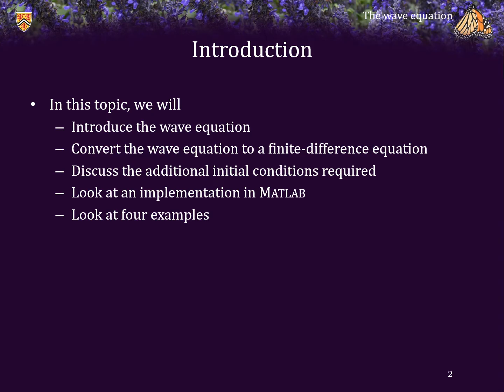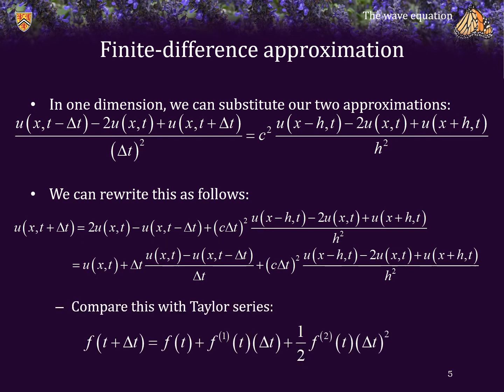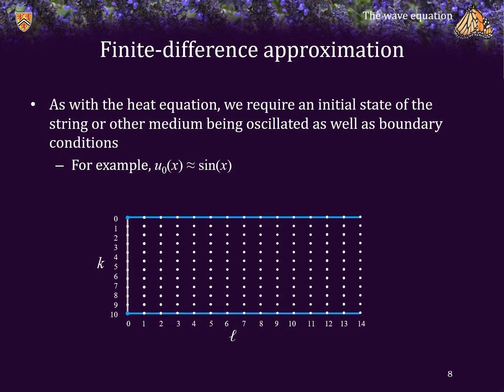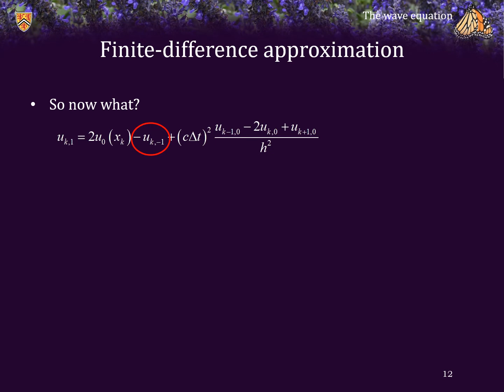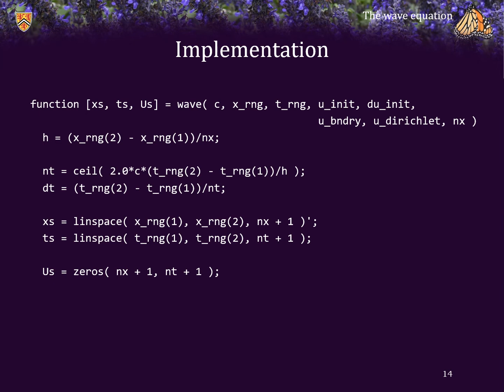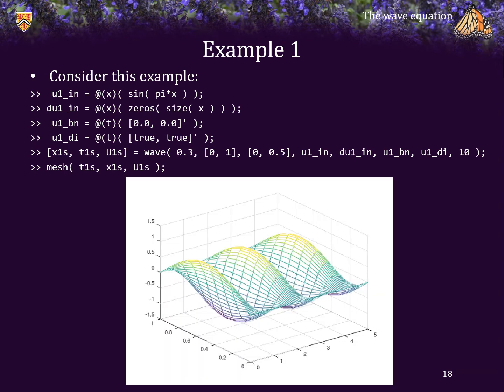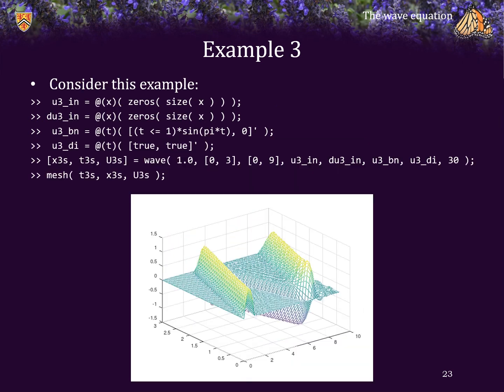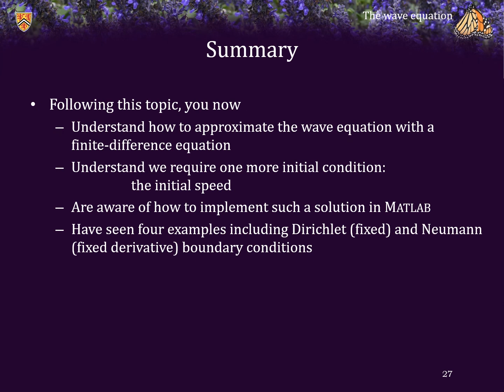7.2.2 The wave equation in one dimension